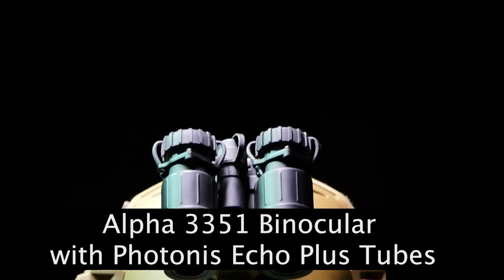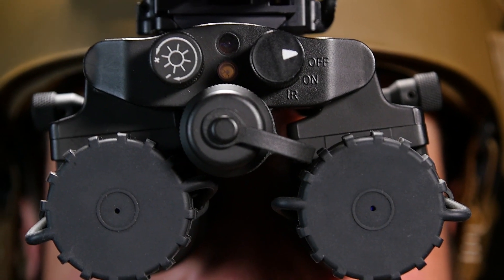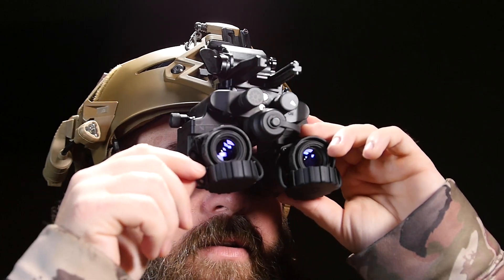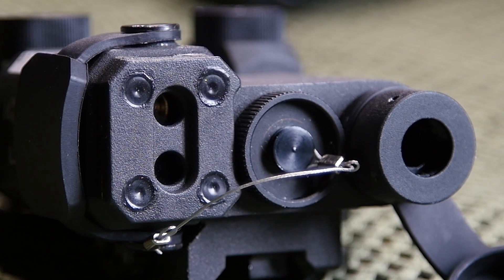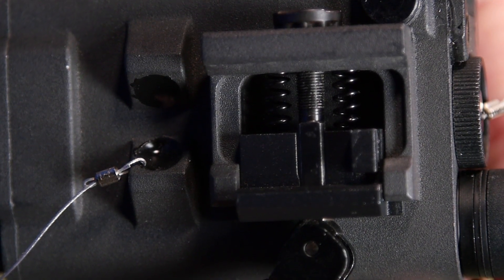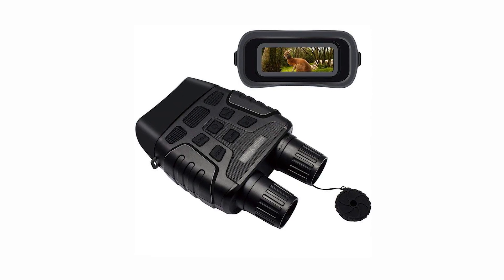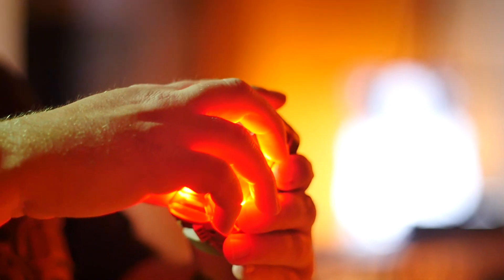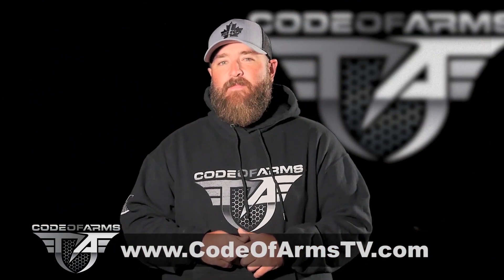Night Vision Goggles Explained - Alpha 3351 Binoculars with Photonis Echo Tubes - PART 2